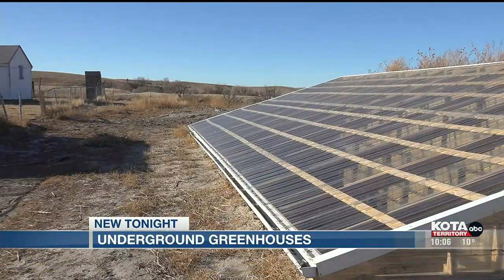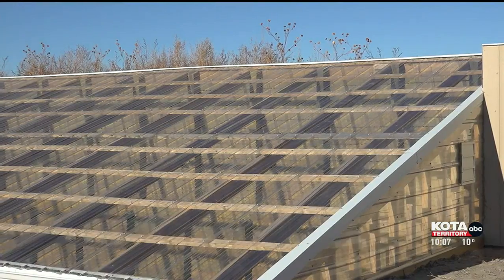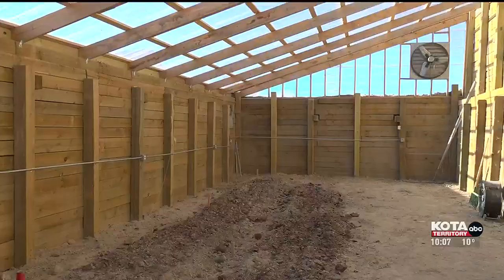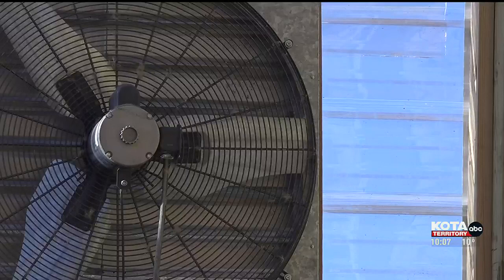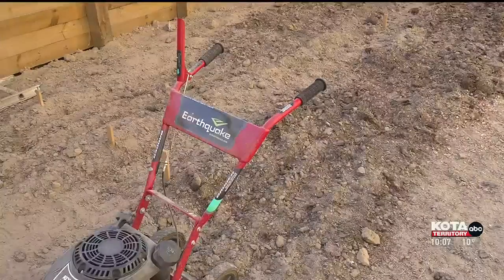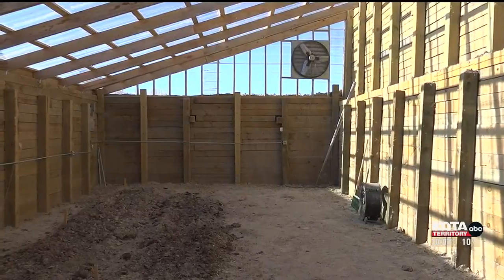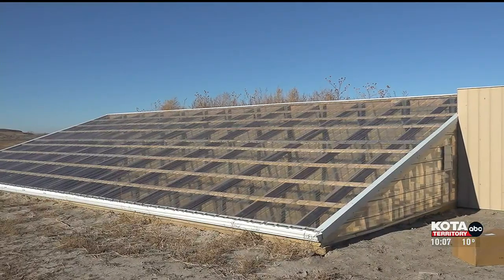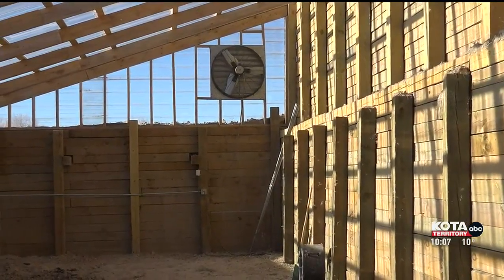Underground greenhouses offer more than just food